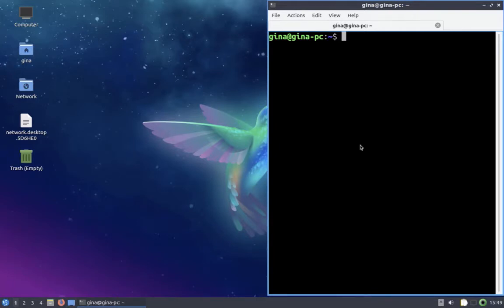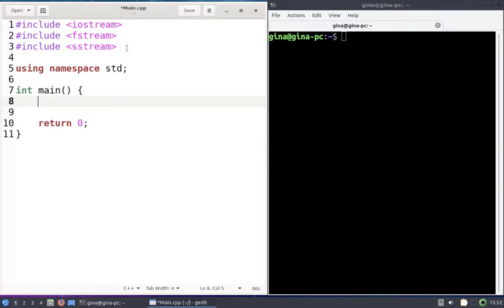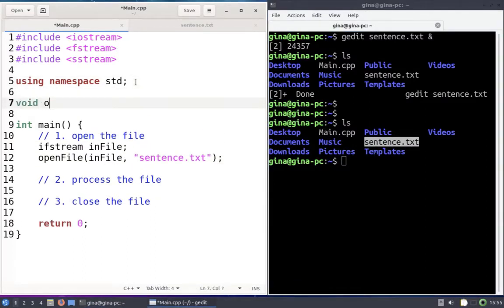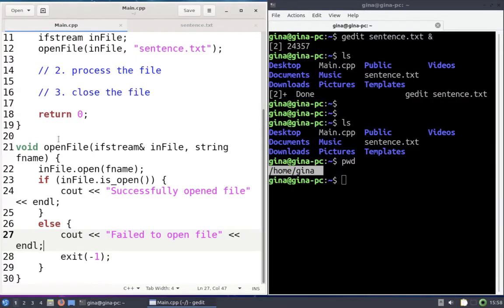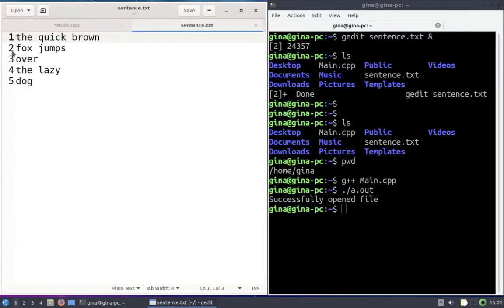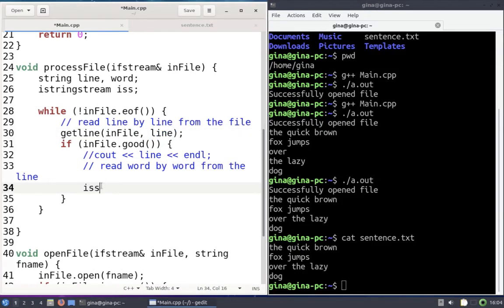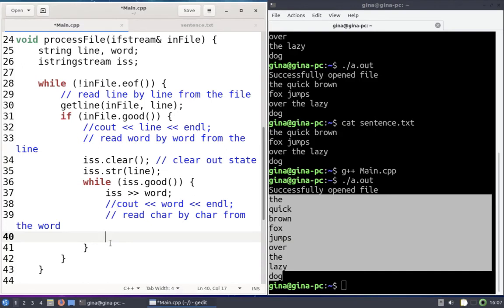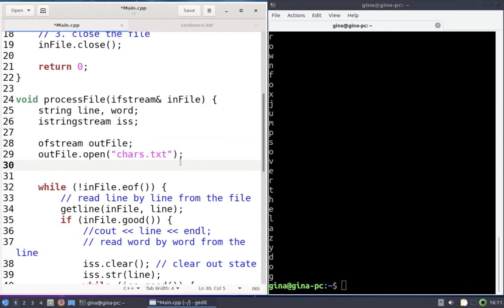How to read line by line, word by word, and letter by letter from a file in C++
Using ifstream and istringstream, here is an example of how to read a file line by line and how to read a string word by word. At the end of the video, I show how to use ofstream to write to a file as well.